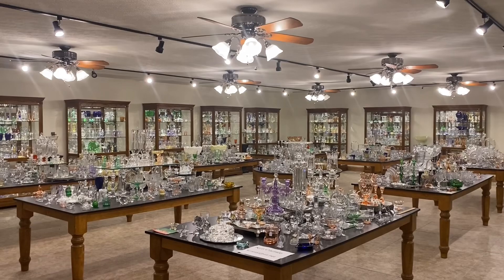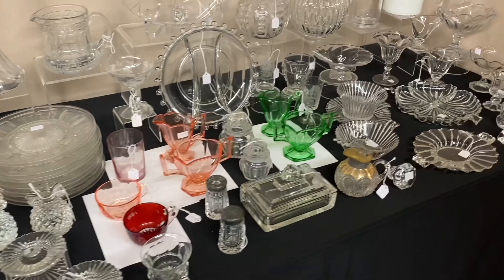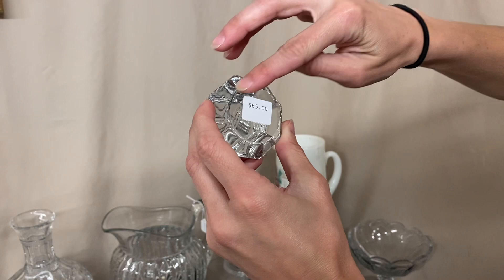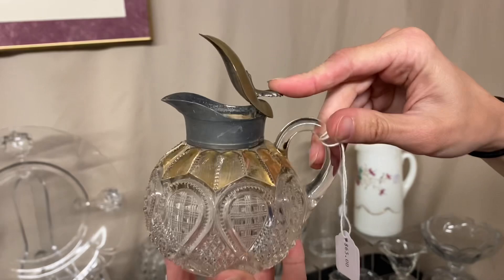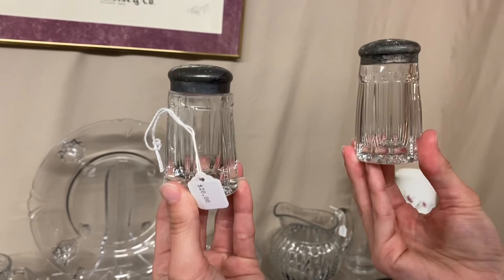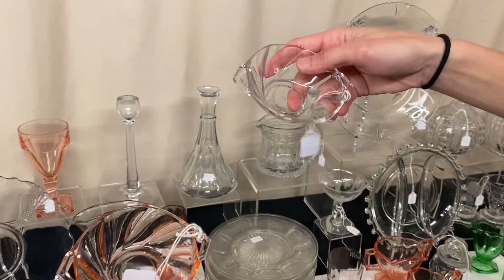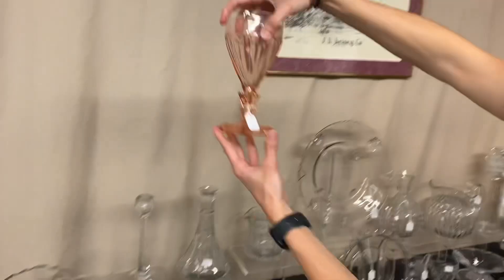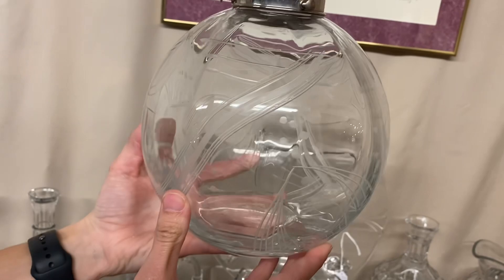Heisey Half Price Thursday 5/11/23